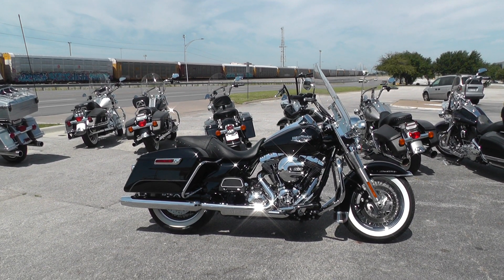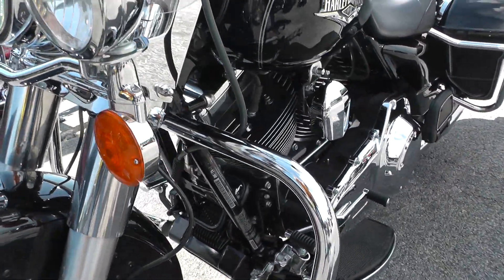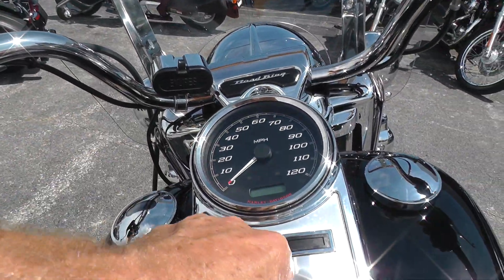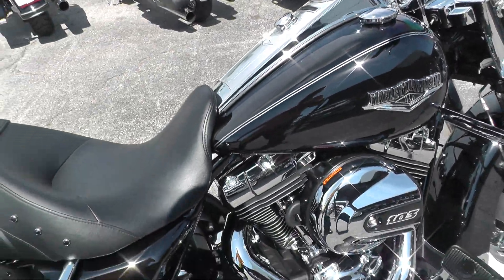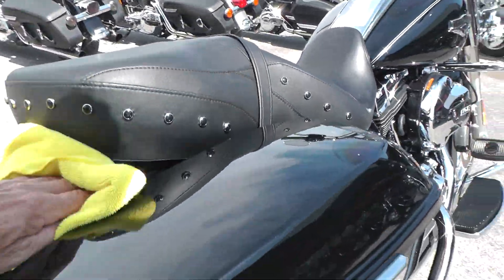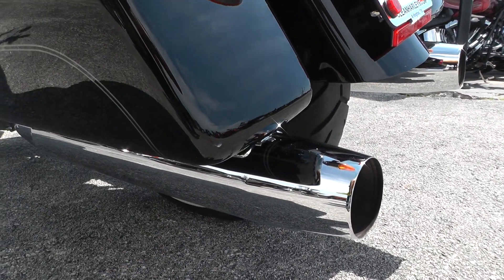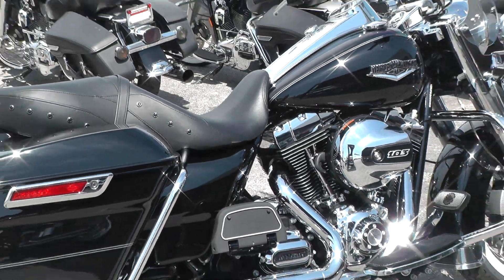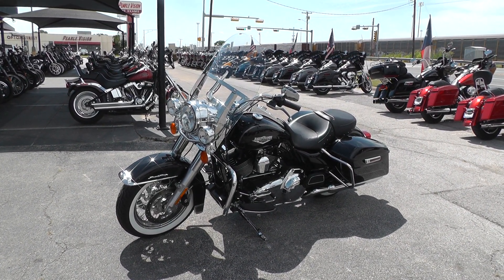639601 2014 Harley Davidson Road King FLHR